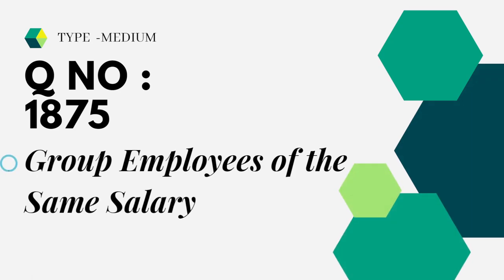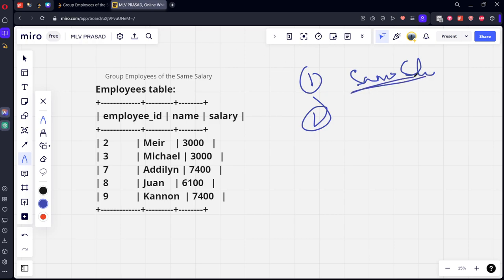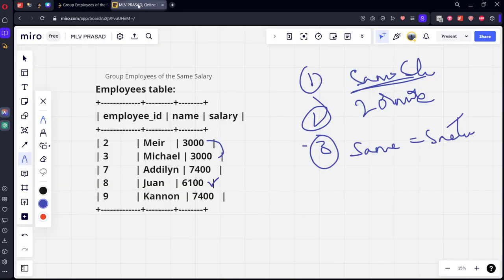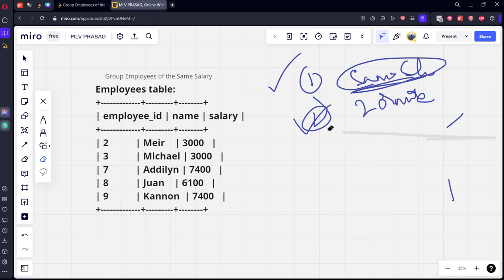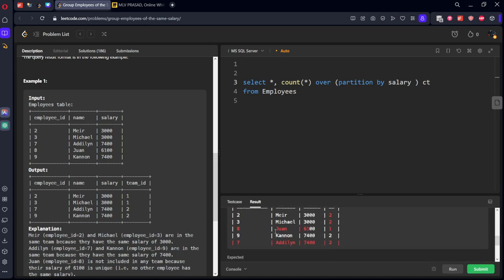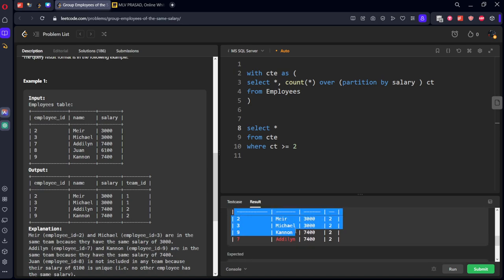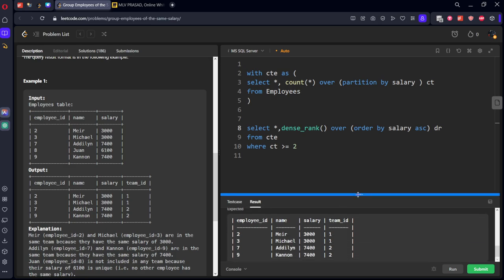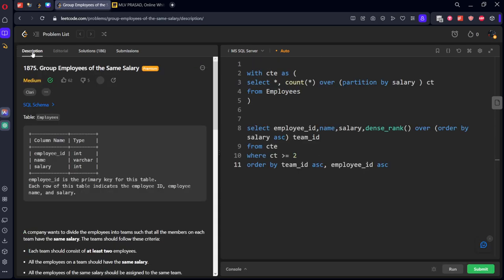MLV Prasad - LeetCode SQL [ MEDIUM] | 1875 | "Group Employees of the Same Salary"